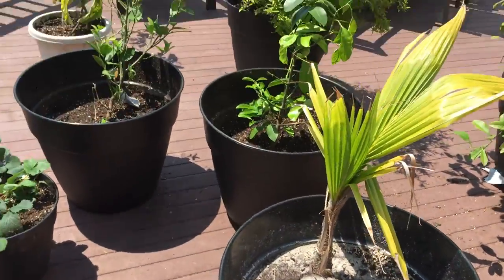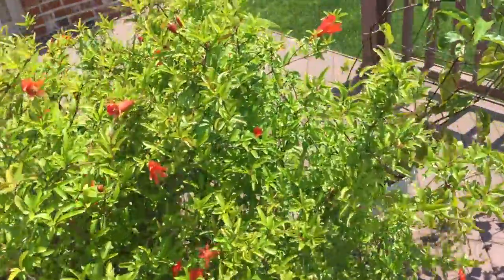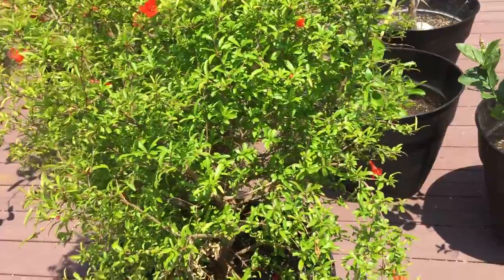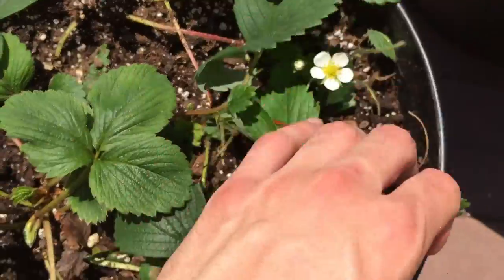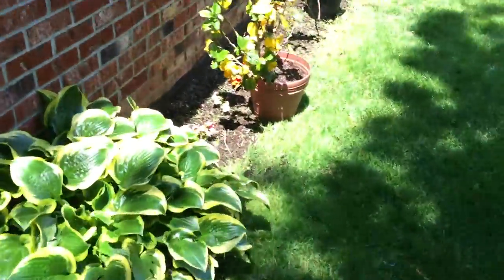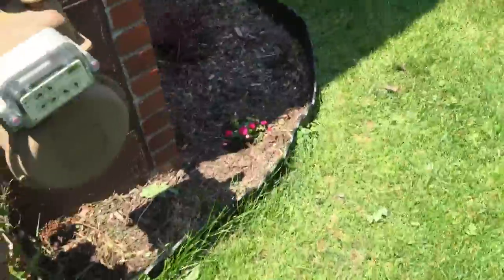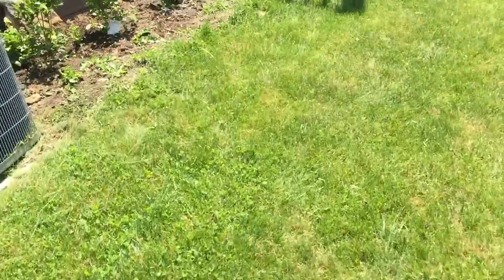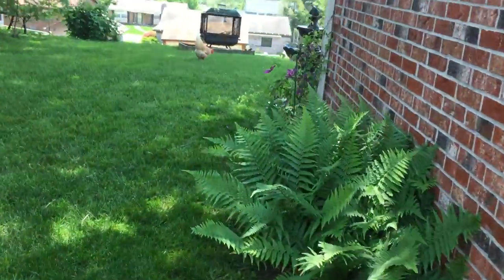HOW TO GROW TROPICAL PLANTS 2016 (FEELING TROPICAL HERE!!!) DAY 13